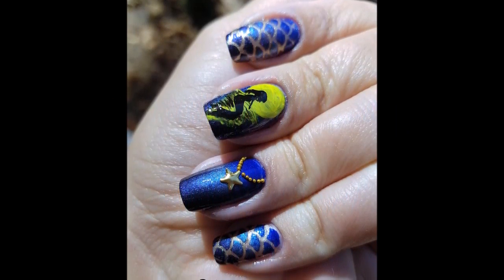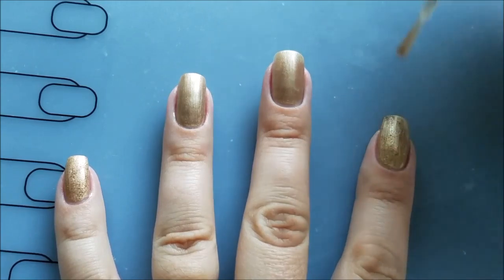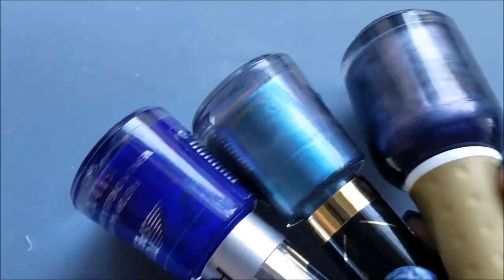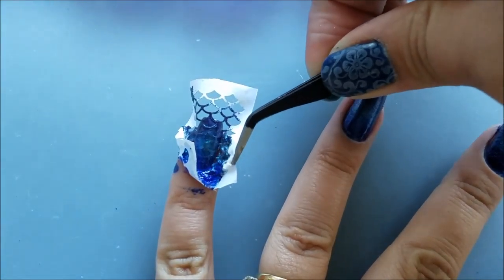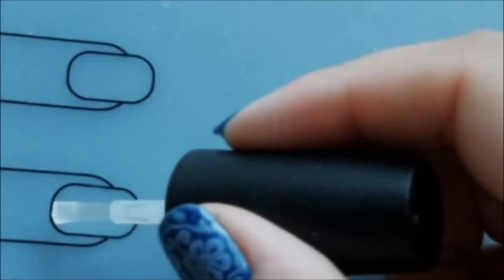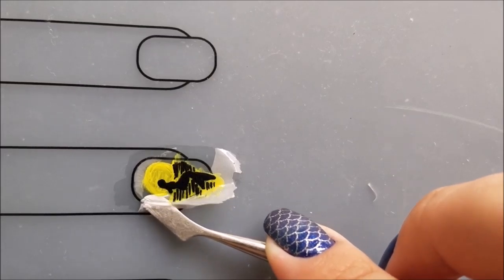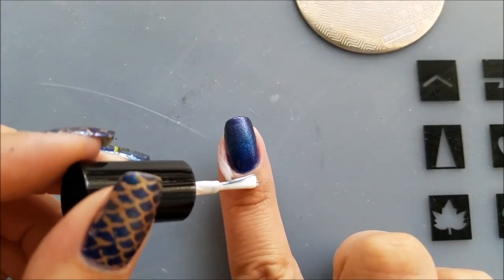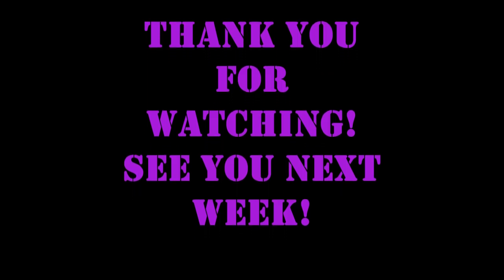Mermaid Nail Design / Nail Vinyls / Stamping / Rhinestones / Free hand painting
Hey, guys! In this tutorial I will show you how I did this beautiful mermaid nail design... by incorporating a few techniques like: nail gradient; using nail vinyls; using rhinestones; free hand painting, even some stamping..:) I will also present you 2 designs, and I will need your help deciding which one looks better. Hope you enjoy it!

Share your creations on Instagram

Products and supplies used:
- base coat/top coat by OPI
- Gold nail polish "Ready to Propose" by Wet N Wild
- Gold glitter polish "Rebel Without a Claus" by WetNWild
- Silver polish "Metallic" by Revlon
- Royal Blue polish "Royal" by Revlon
- Blue polish "I'm Electro" by Revlon
- Purple polish "Opposites Attract" by Orly
- "Lulaa" liquid latex
- Mermaid nail vinyls
- Stamping plate Hehe 005
- Gold and silver nail beads
- acrylic colors by Art Advantage
- detailing brush and cleaning brush
- Picker pencil

Music: Where I am From by Topher Mohr and Alex Elena (YouTube Library)